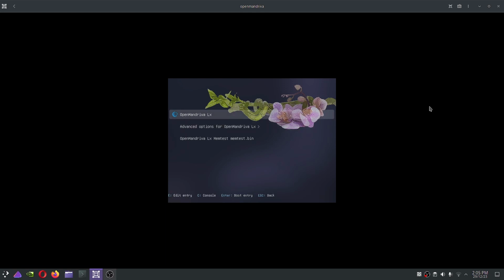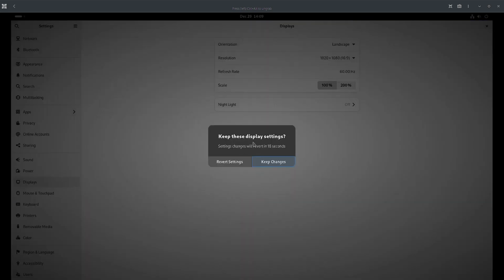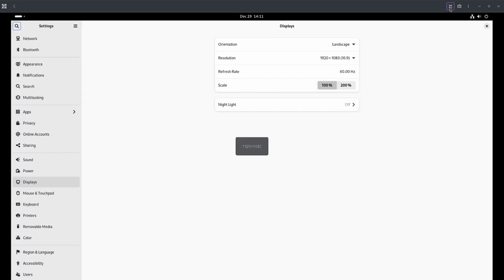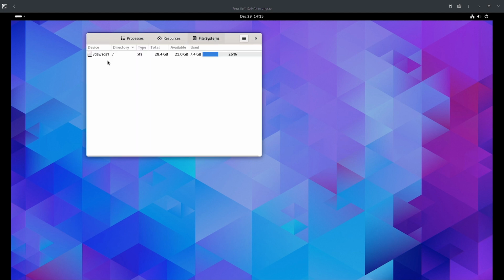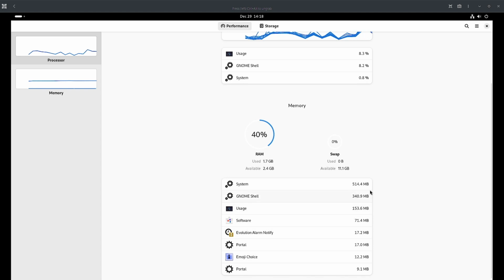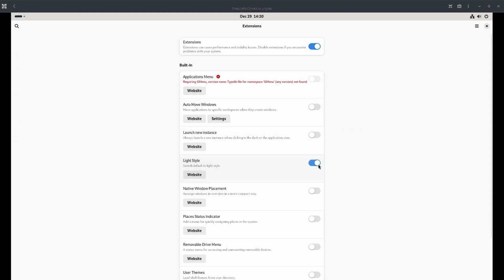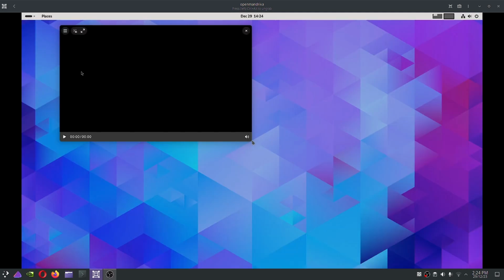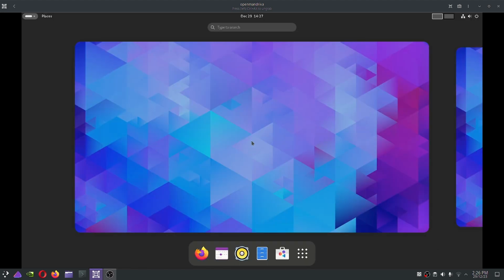Quick Look at Openmandriva Lx 5 Gnome Desktop( Interminttant Crashes and Screen Freeze)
1) IT infrastructure consultancy and turn key project execution for SME's.
2) Install and maintain best suitable linux distributions for your corporate computer systems.
3) IT infrastructure maintenance and operations for SME's.
4) ERP Training.
5) IT training for freshers and trainees.

1) Personal tuitions for BCA, Computer Engineering and Technology students.
2) Install best suitable linux distributions for your personal computer systems.
3) IT consultancy for your personal and home needs.
4) Design and execution of networking and security for your home.